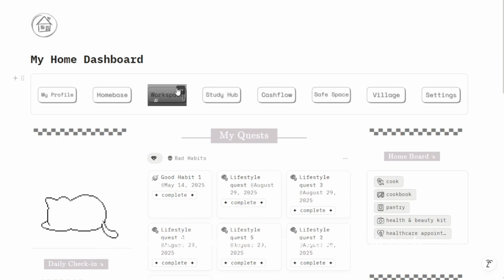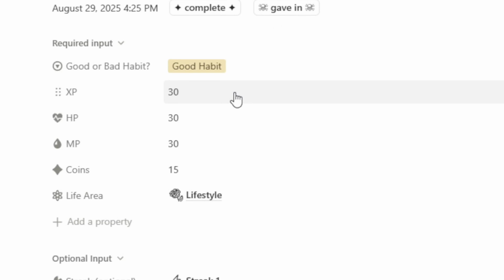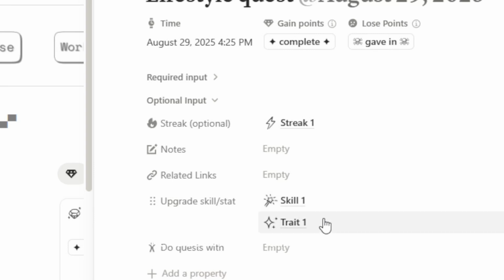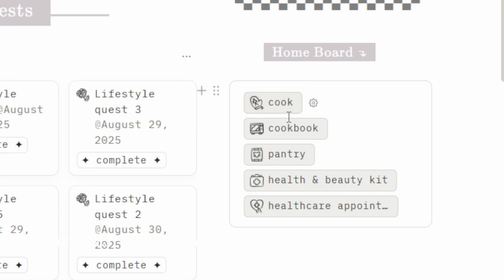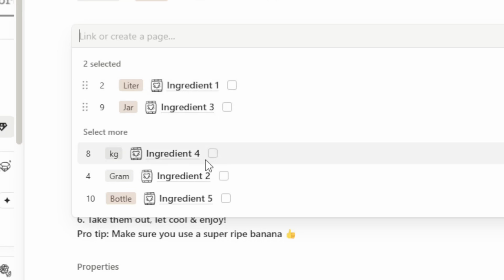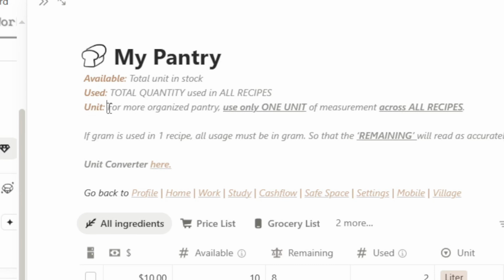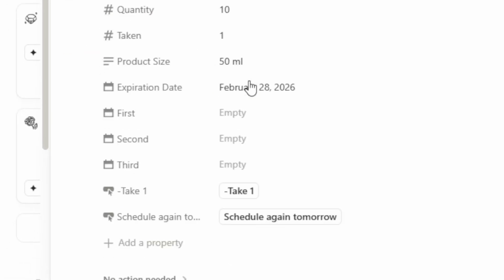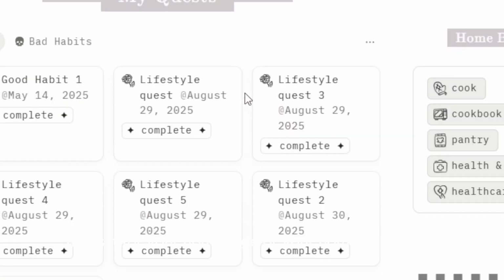My Notion Home Base Dashboard Walkthrough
this is my notion home base dashboard walkthrough, where i keep everything in one place for daily routines and tasks. i’ll show how to use the home dashboard to feel grounded, organized, and welcoming while making it fun to actually use.

if you’ve ever felt like your planners get too overwhelming, a simple notion home base dashboard can make it easier to stay consistent. i’ll share how to use it day to day without making it complicated or stressful.

start gamifying your life with me—your dashboard can be both cozy and practical.